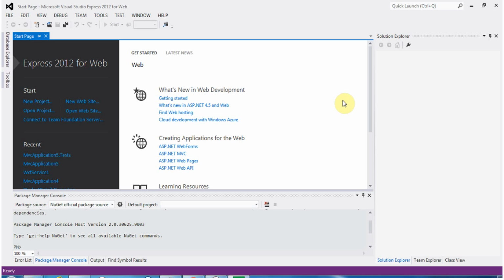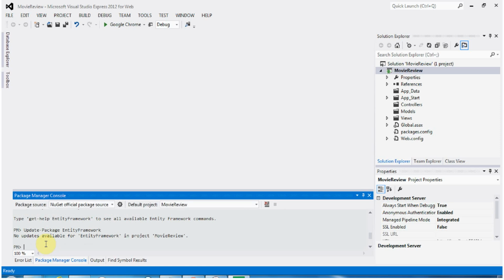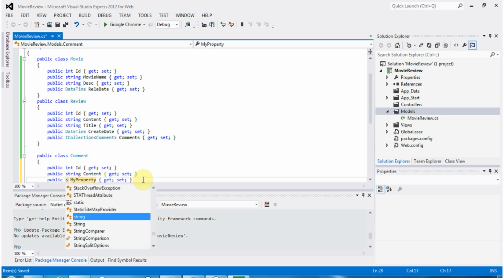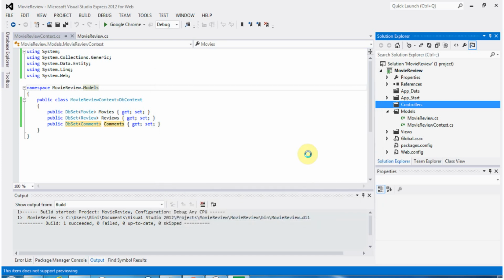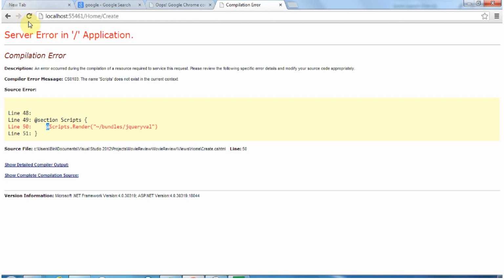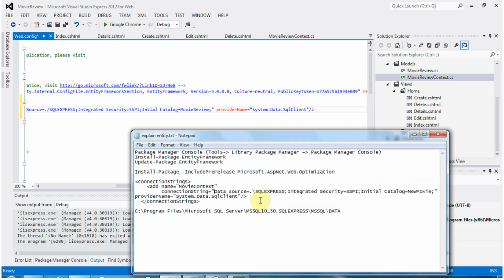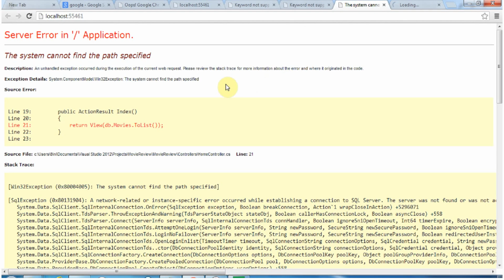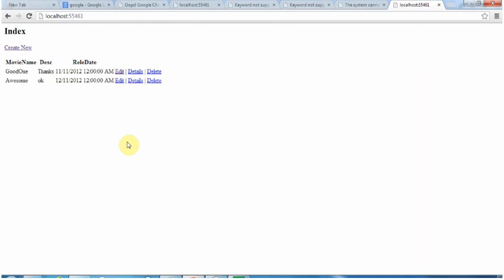MVC4 Entity Framework 5 Code First project